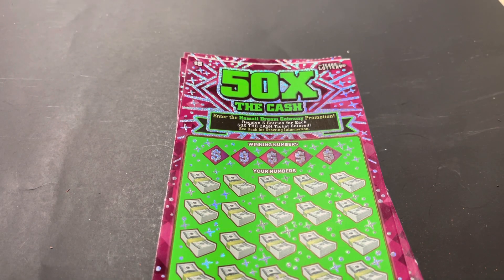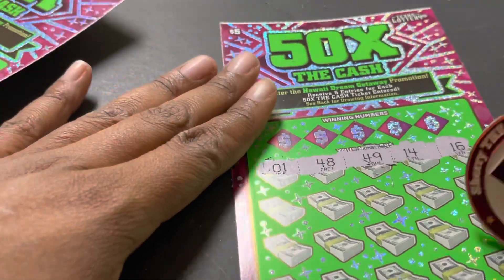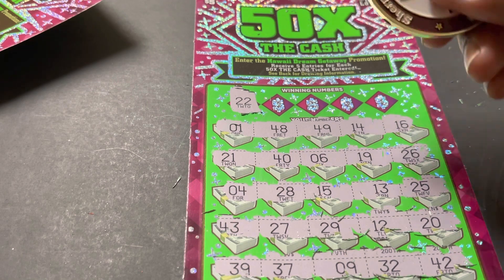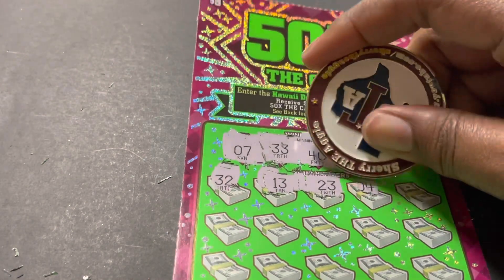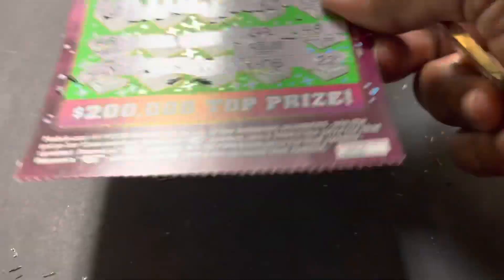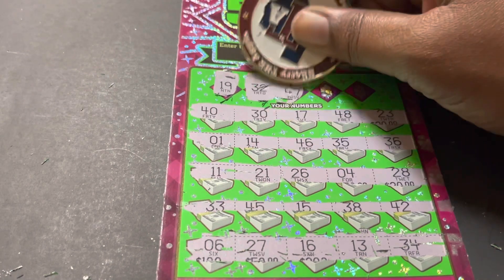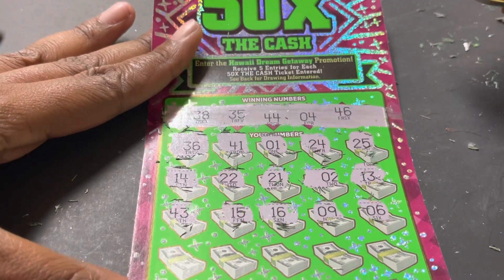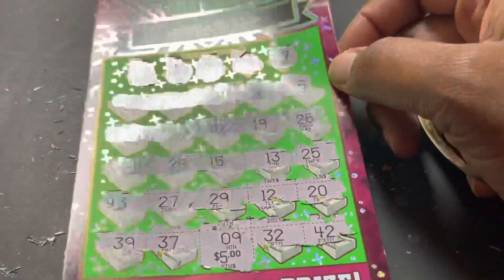Texas Lottery: (5) $5 50X Tickets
My goal is to bring a positive vibe, uplifting women and men all over the world.